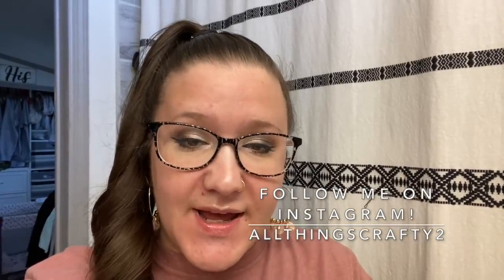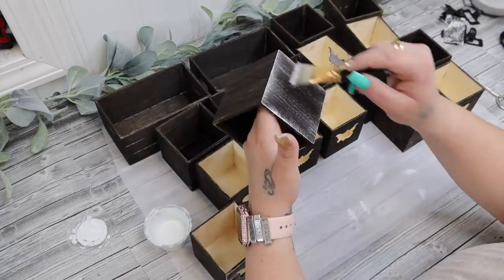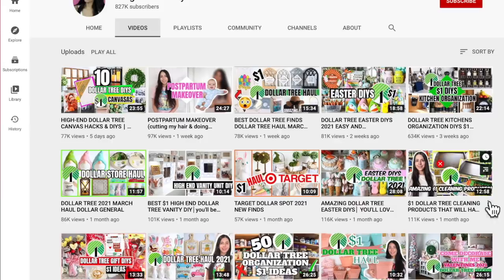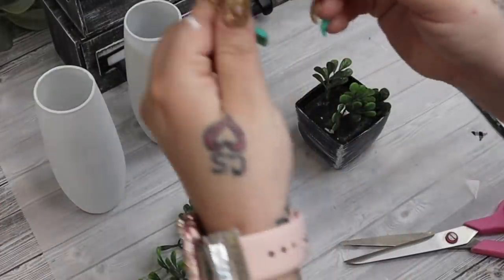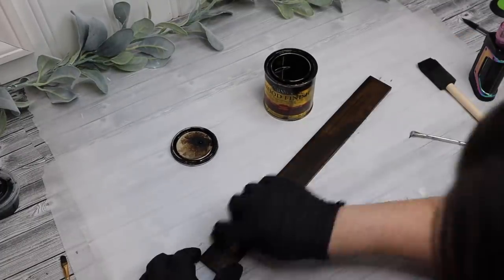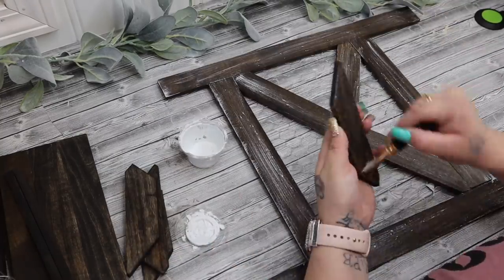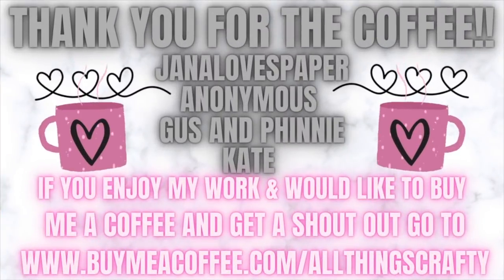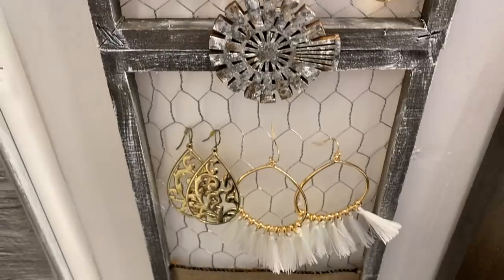🌟DOLLAR TREE HIGH END MODERN FARMHOUSE BATHROOM DIY'S | BUDGET FRIENDLY FARMHOUSE BATHROOM DIY'S🌟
In today's video, I show you how to create HIGH END NEUTRAL BATHROOM Farmhouse decor pieces that look store bought while staying on a budget!

CONTACT PAPER BARN DOOR IDEA: the silver farmhouse on Facebook